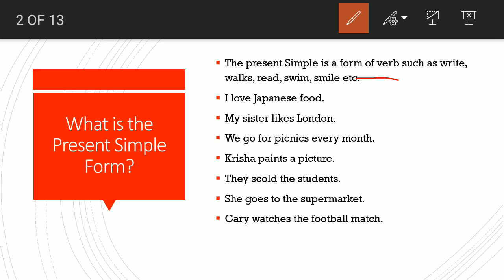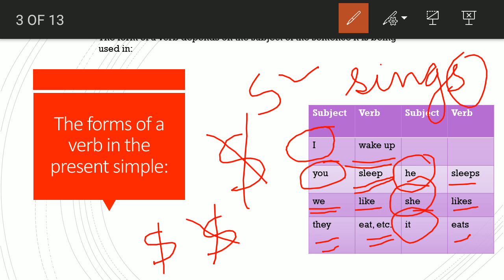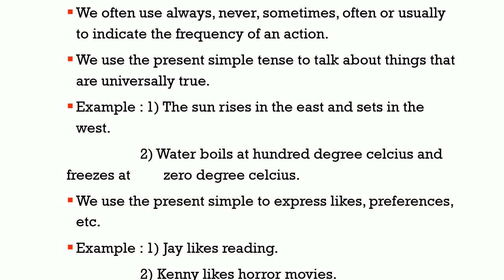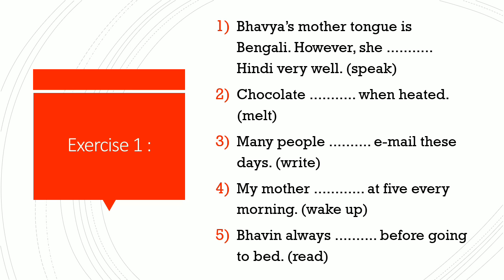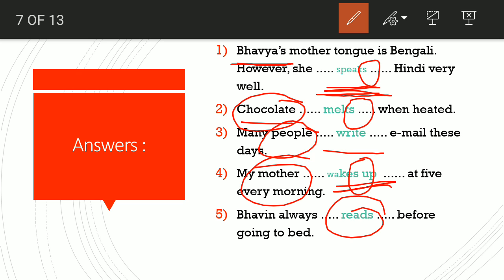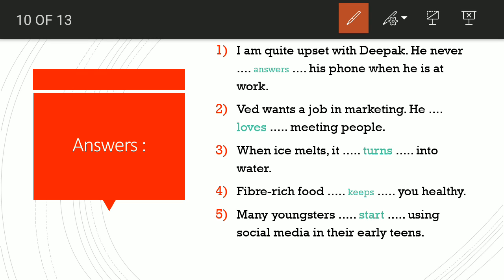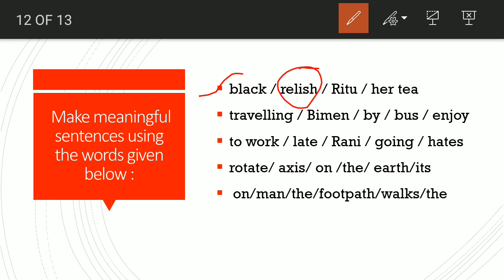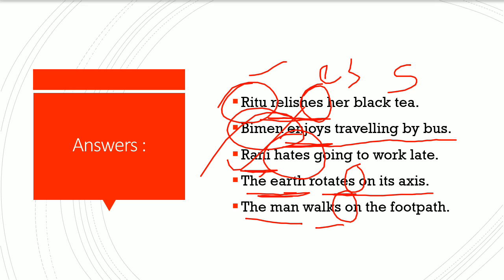THE SIMPLE PRESENT TENSE BY RANJU IN ENGLISH AND HINDI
Learn about the Simple Present Tense in an easy and simple way.